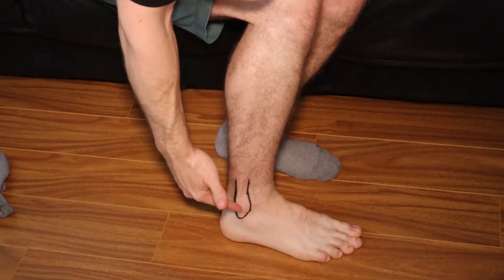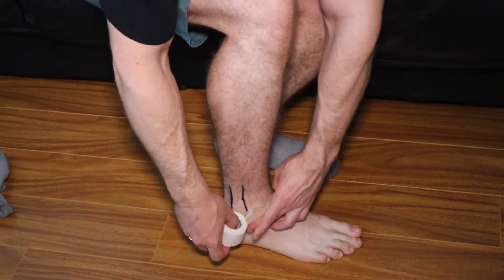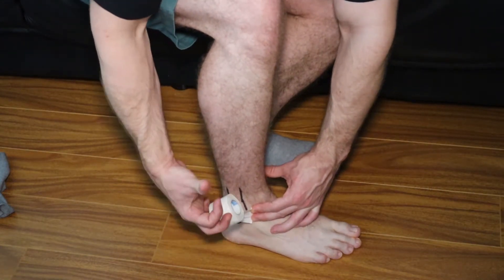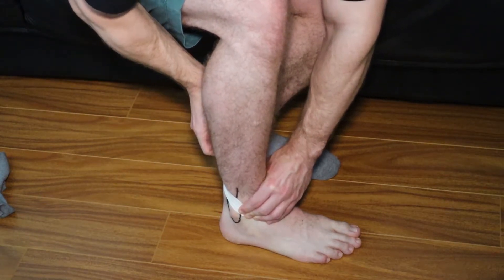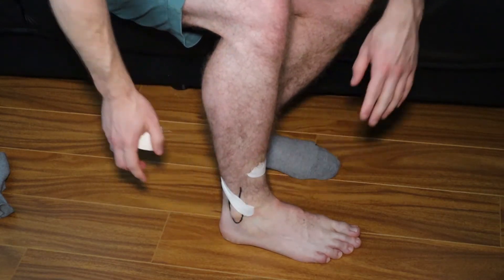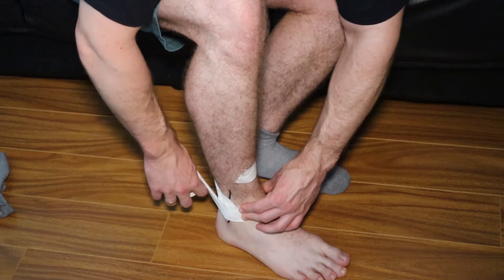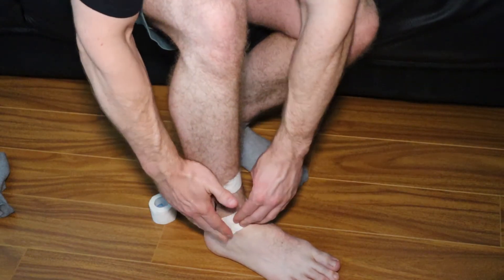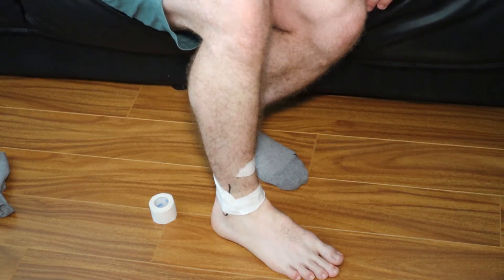An EASY 20 SECOND TAPE JOB for old ankle sprains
Talk with your healthcare provider first before taking this advice.